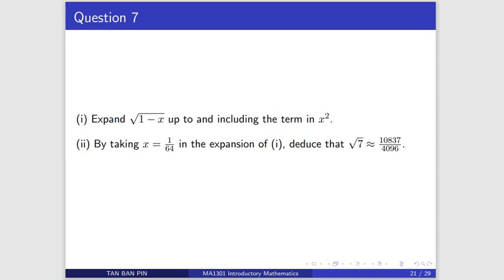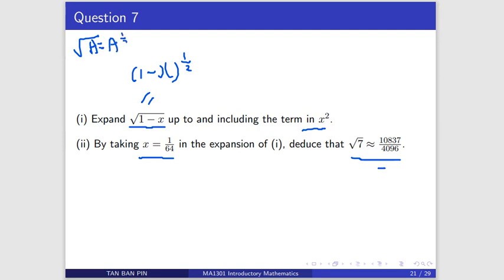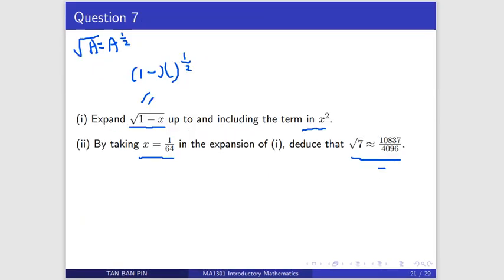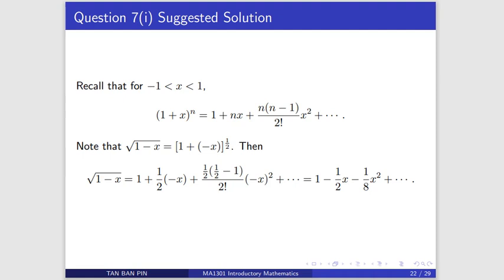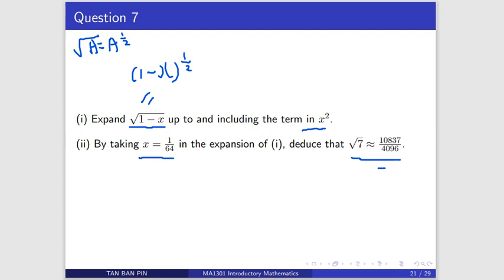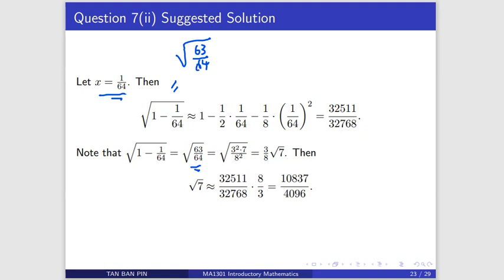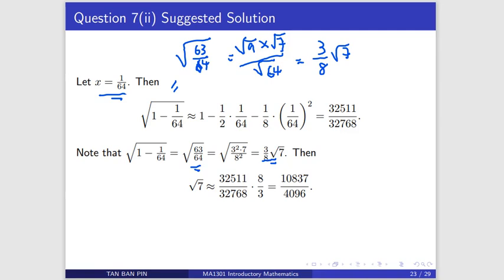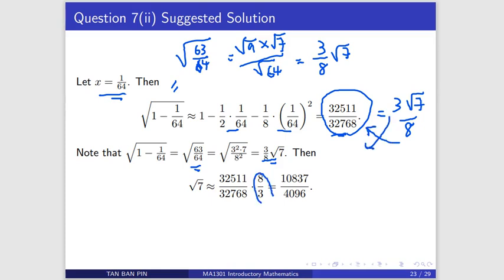MA1301 Tut 2 Q7 (New)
0:01: Question 7
0:37: Generalized Binomial Theorem
0:58: Question 7(i) Suggested Solution
1:52: 32768.